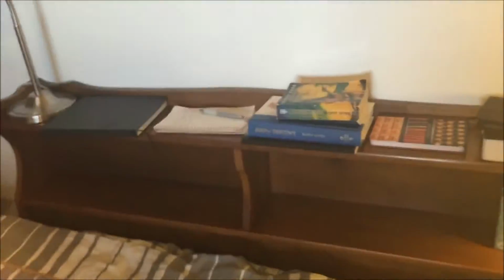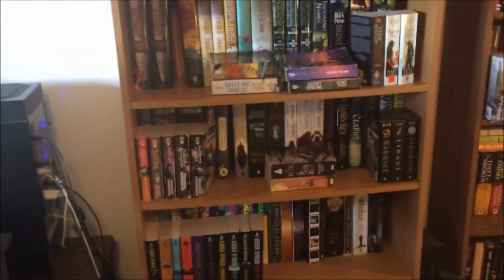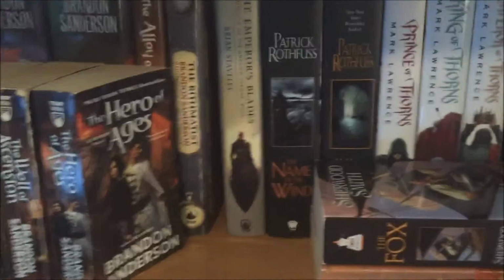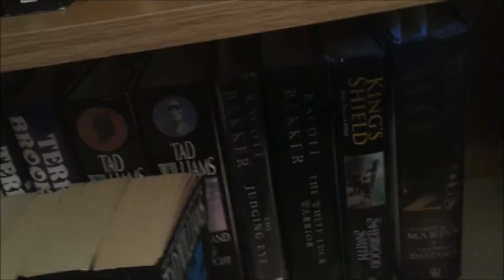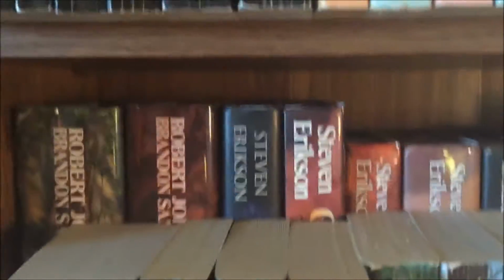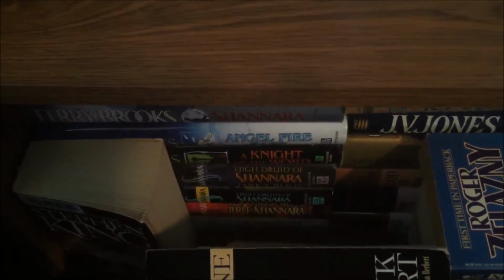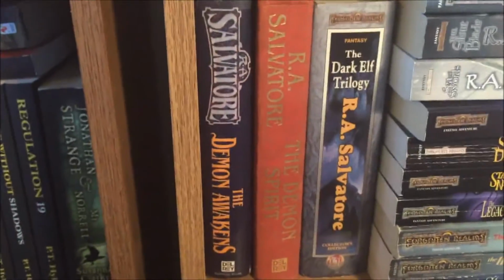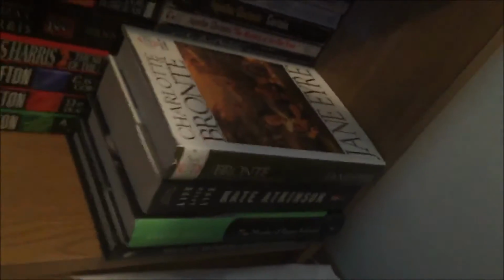Lazy Man's Bookshelf Tour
Here is my bookshelf tour.  Hope you guys enjoy it.  I did not mention my audiobooks or ebooks.  If you want a more detailed look at my books, my goodreads shelves are labeled with the books I own.